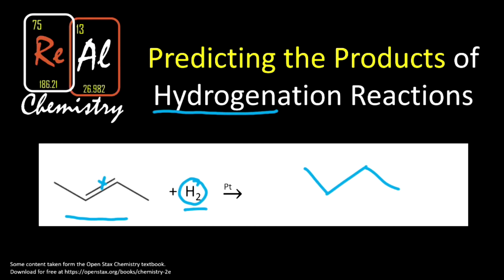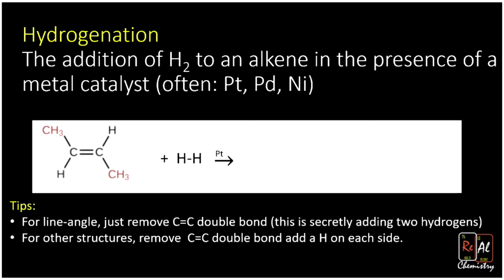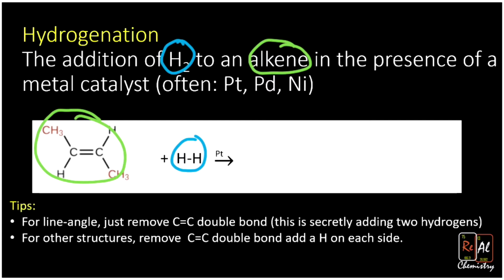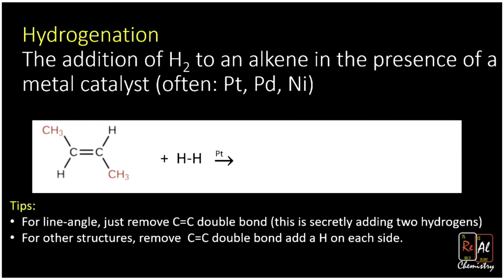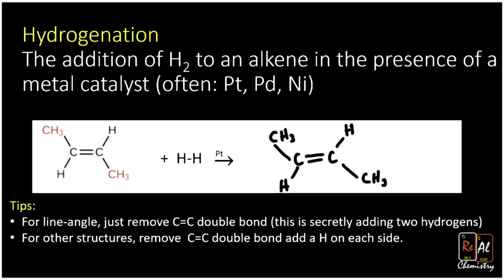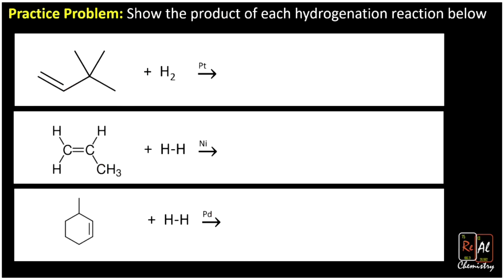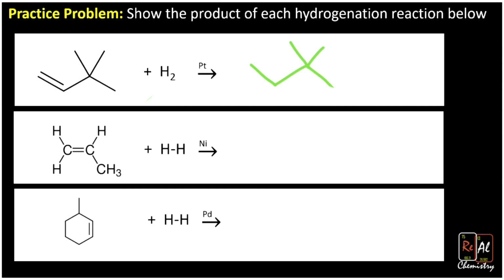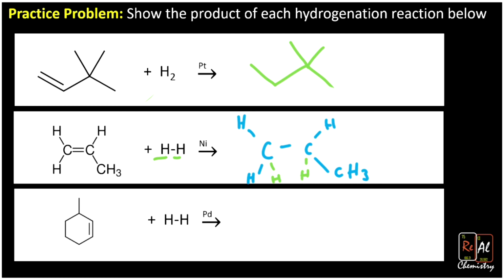Adding H2 to an alkene - Real Chemistry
In this video we learn to predict the products of a hydrogenation reaction. This is reaction adds hydrogen (H2) to an alkene to produce an alkane.